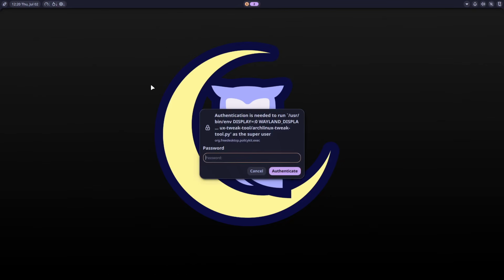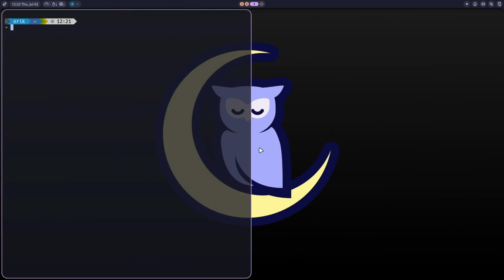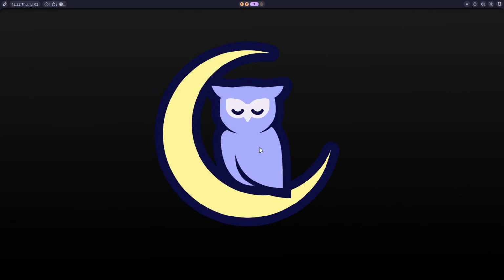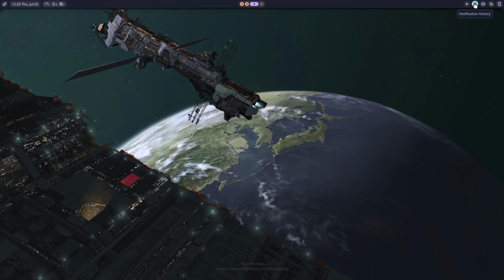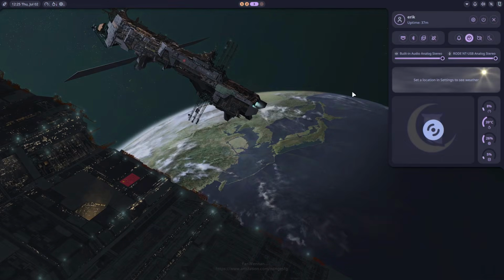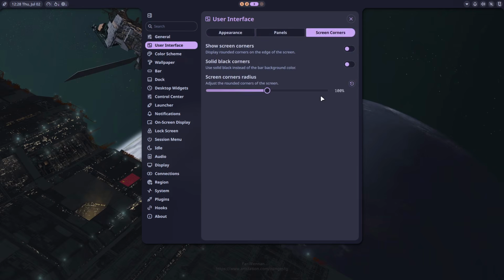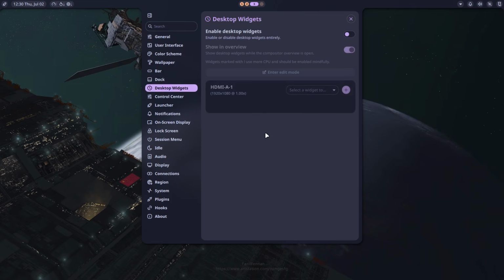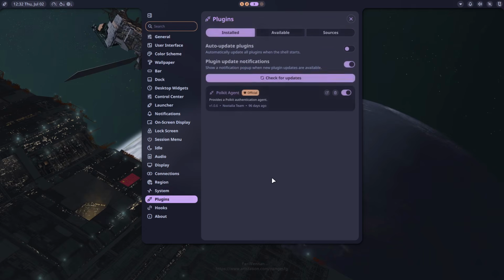KIRO 148 : Noctalia on Niri: A Complete Desktop Shell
What you see here can be installed with kiro-niri

This is the second of two Niri videos. The first covered Erik's own build, Oh My Niri — his personal take on tiling with Niri, the default look and feel. This one covers the other option installed alongside it: Noctalia, a shell framework layered over Niri that turns it into something that feels like a full desktop, complete with its own settings app and control center.

To get either one, make sure your system is up to date first, then open the ArchLinux Tweak Tool (`Ctrl+E` or search ATT in your menu) to confirm everything's current. Of the desktops Kiro ships, one — Oh My Niri — is fully built and ready. The others, Noctalia included, are labeled beta: installed, working, and safe to try, but not yet selectable from the login screen. With the holiday season coming up, Erik's shipping them now so people can play with them and send feedback on what's still rough.

## Niri Basics, Quick Recap

However you get into Niri, the core moves are the same: `Super+Enter` opens a terminal and each new one tiles in to the right, `Super+Arrow` moves you back through the ones you've opened, and `Super+Q` closes windows down until you're back to one. `Ctrl+Super+S` opens the keybindings assist if you want the full list.

## Getting the Noctalia Build

The package for this build is `kiro-niri` — a separate, conflicting package from Oh My Niri, so pacman will tell you if both are installed and ask you to pick one. That's normal pacman behavior, not anything Kiro-specific, and it's easy to sort out by removing whichever one you don't want.

Worth calling out: everything here — Hyprland, Wayfire, the rest of the Wayland side, and the existing X11 environments including Erik's own ohmychadwm — installs and coexists on the same machine now. A year ago that wasn't possible, and getting there was a genuinely frustrating stretch of work. Today it's just... fine.

## A Tour of the Control Center

Noctalia isn't Erik's creation — it's an upstream project with its own GitHub, and anything specific to how it works belongs in questions to that project, not to Erik. What it brings to Niri: system info, a notification history, sound and volume/device controls, a brightness toggle (not applicable on the machine in this recording), and a control center covering Wi-Fi and Bluetooth. There's also a wallpaper picker — it ships with none by default, so you'll want to point it at your own collection or something like Variety to manage them.

The settings panel is the deep end: performance mode, power profiles, keep-awake, location for weather, hot corners, panel position and style (top or bottom, floating or attached), the launcher, native-icon toggles, clipboard behavior, idle behavior, animations, and color schemes. Erik's left most of it at its defaults — Kapuchin is the shipped color scheme and the one thing he's changed is picking it as default — but the point of the tour is to show what's there so you can decide what's worth touching.

## Stable Track, On Purpose

Noctalia has a newer 5.x line and a 4.x stable line. Kiro is tracking the stable 4.77 release rather than 5, so there's a solid baseline to experiment on top of rather than chasing a moving target.

## What's Next

Same as the last video: July and August are holiday recess, and Erik will be back with a new ISO planned for September, new kernels included. Both Niri builds are installed and ready to try, even though they're not yet clickable from the login screen — play with them, see what you think, and use GitHub Discussions if you need help while he's away.

Support — Kiro is built with Claude

13 desktops via ATT, alacritty-tweak-tool for the terminal, Liquorix